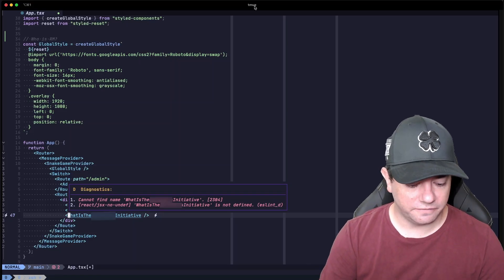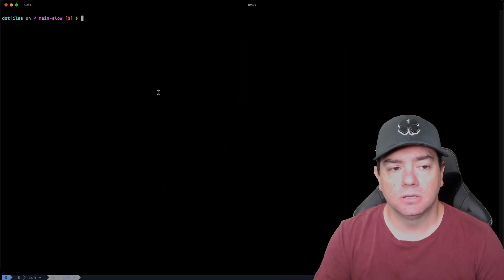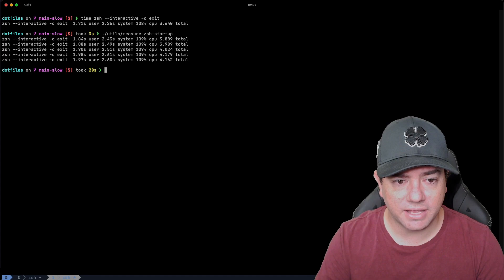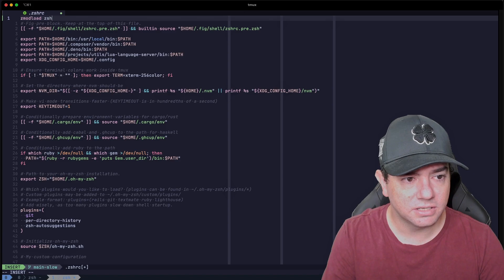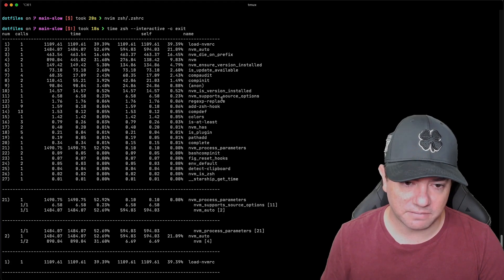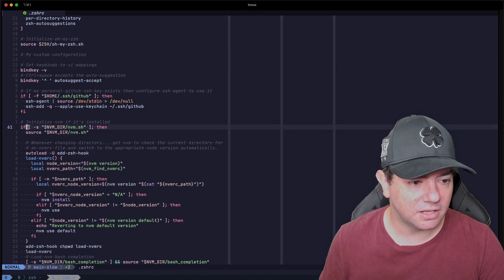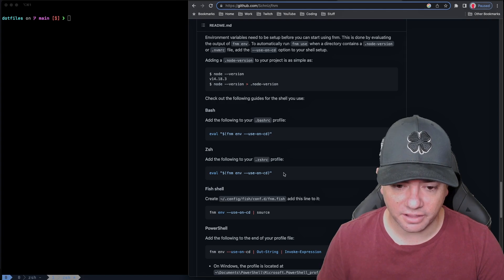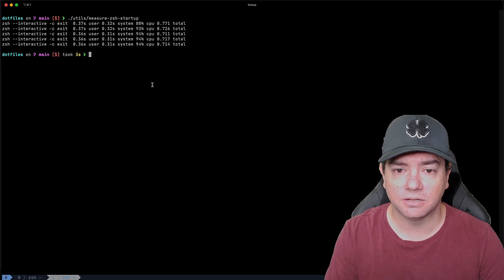How to fix slow zsh shell startup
My ZSH shell startup is super slow, it is getting frustrating opening a new shell to run some command, so let's try to fix it.

Software engineer at @Atlassian
The opinions expressed here are my own and don't necessarily reflect those of my current, future or past employers.